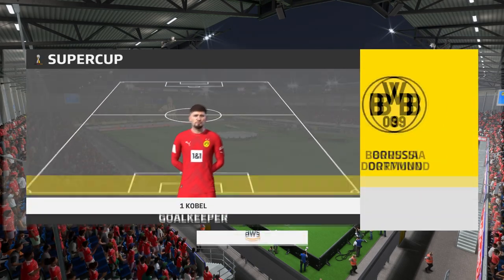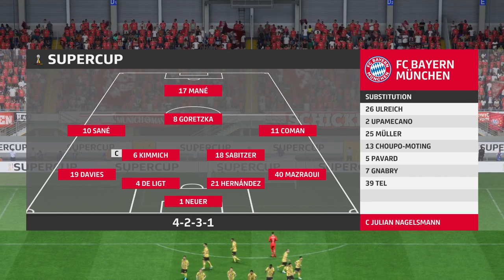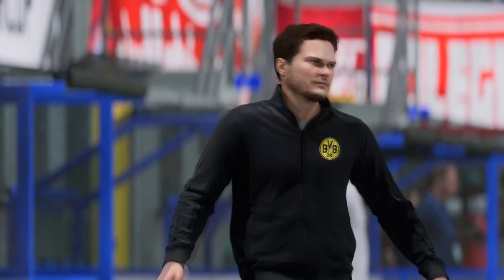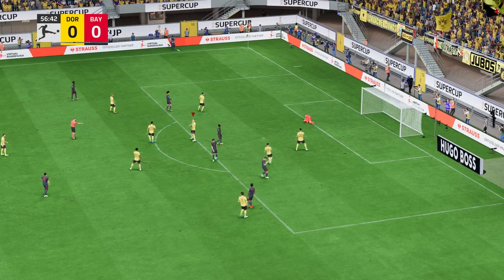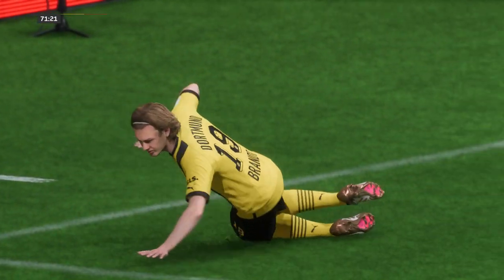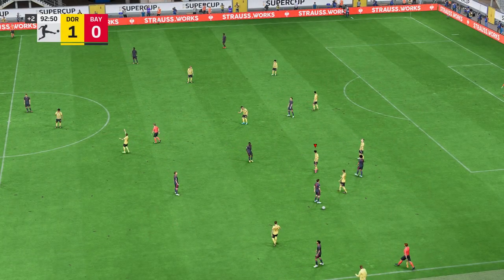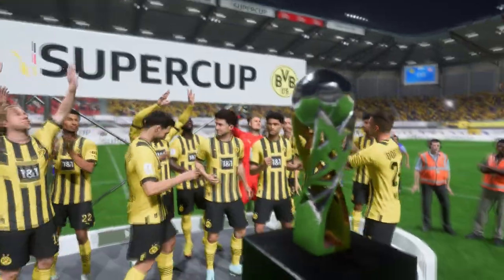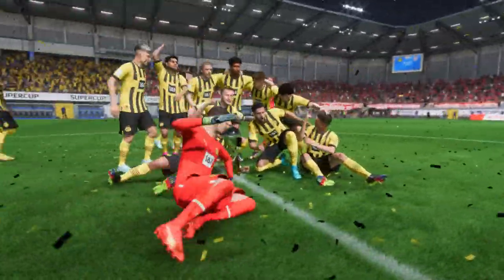FIFA 23 | Borussia Dortmund 1 - 0 Bayern Munich | DFL-Supercup - 2022